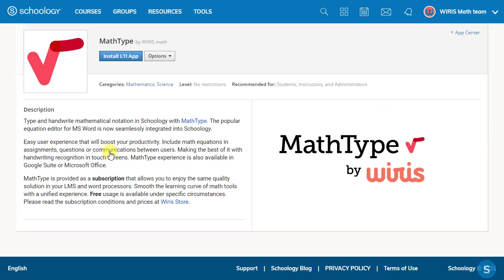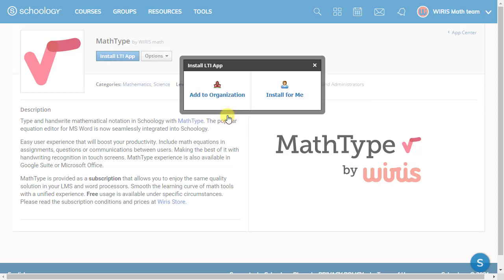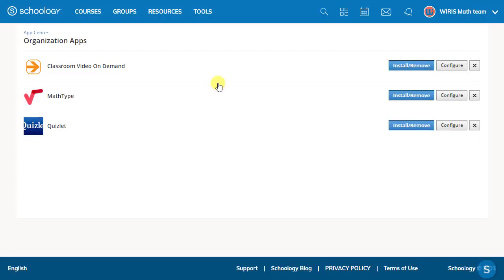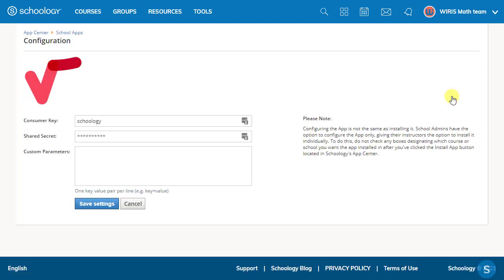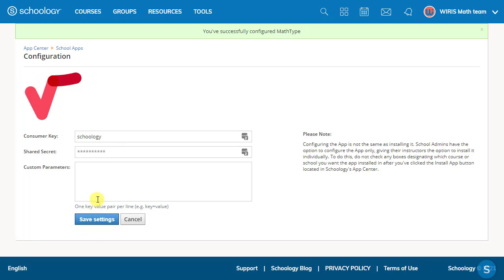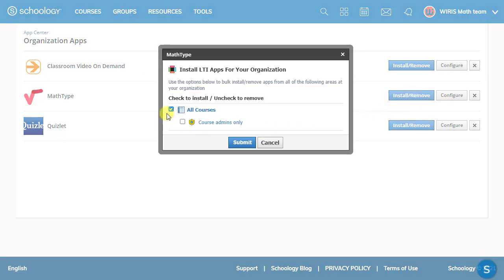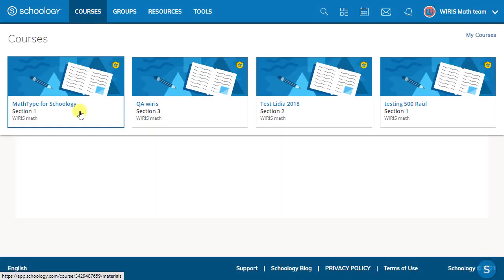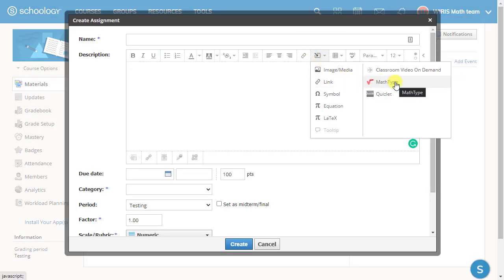Installing MathType in Schoology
Discover how to seamlessly integrate MathType's powerful equation editor into your Schoology learning environment. This video guide walks you through activating the MathType LTI Tool, empowering educators and students to create complex mathematical content with ease.

Learn how this integration transforms your ability to craft equations, formulas, and scientific notations directly within Schoology's platform. From simple algebraic expressions to advanced calculus, MathType LTI brings professional-grade math typesetting to your fingertips, enhancing the quality and clarity of your STEM content.

Whether you're an educator preparing lessons, a student submitting assignments, or an administrator looking to boost your institution's digital math capabilities, this tutorial is your key to unlocking a new level of mathematical communication in Schoology. Watch now to elevate your online learning experience and make math more accessible for everyone!